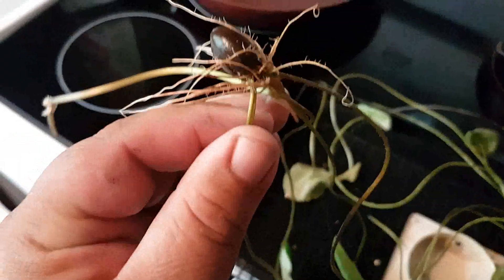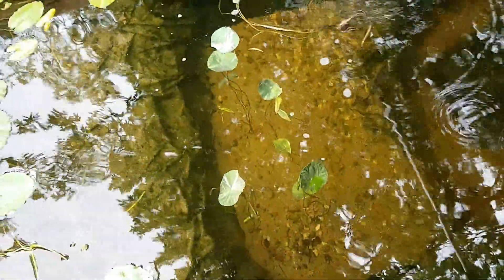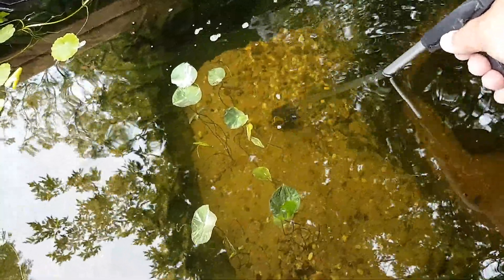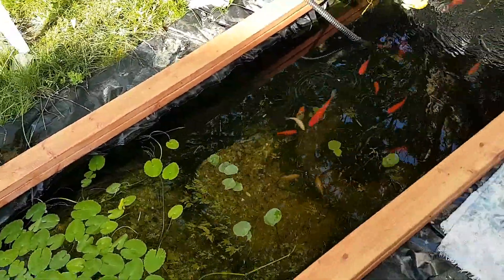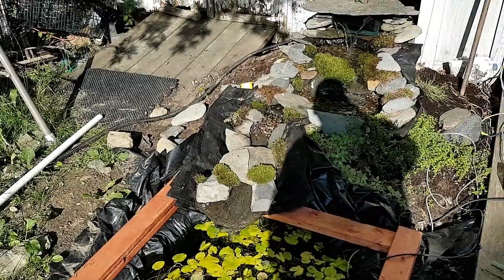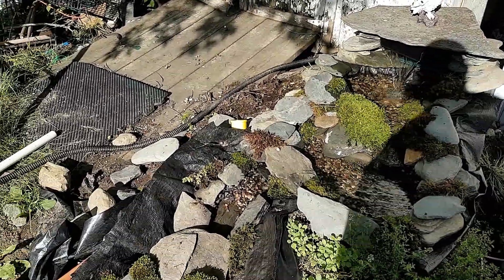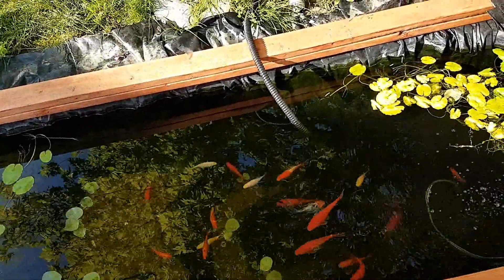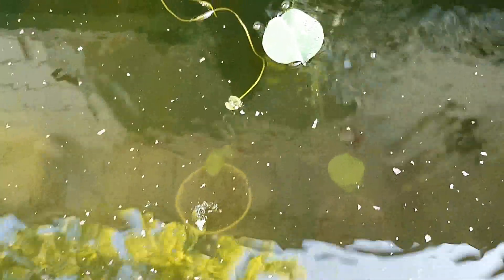summer fish pond renovations 2019 part 10 planted the lily pads